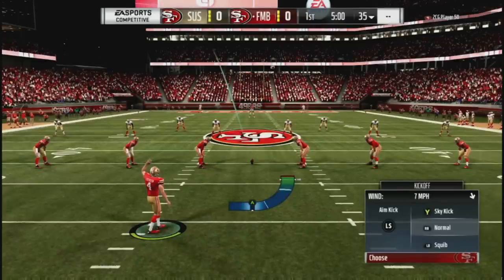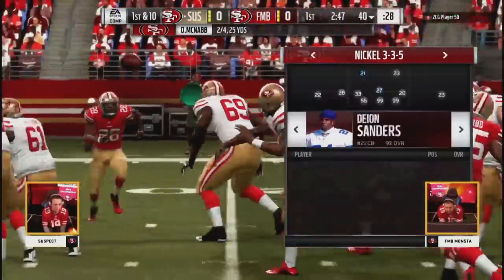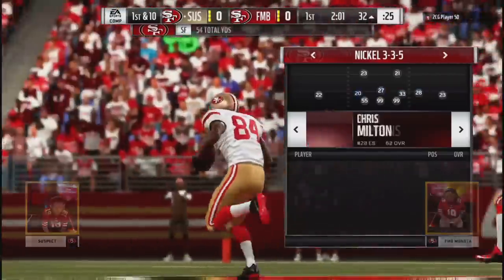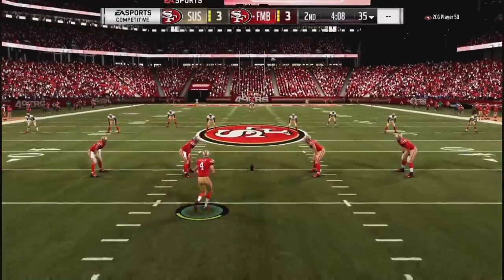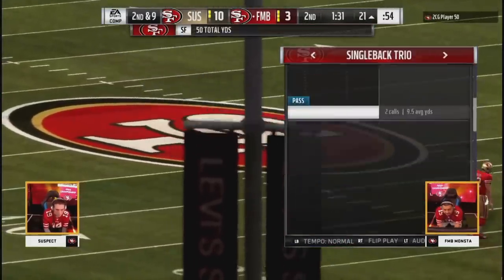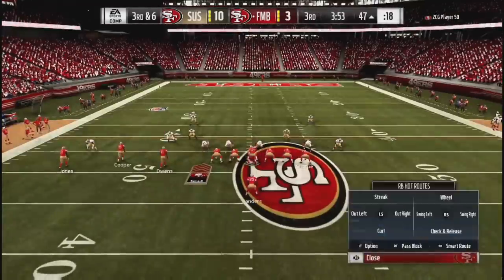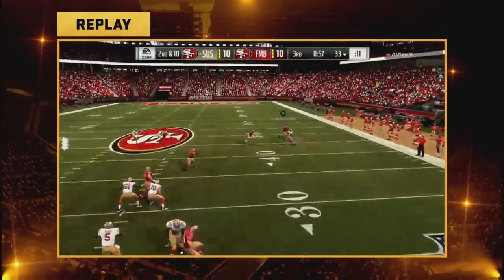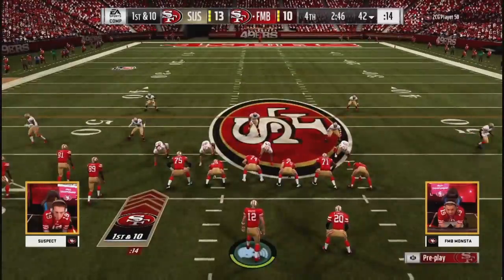Madden 19 | Suspect Vs. FMB Monsta | 49ers Club Series